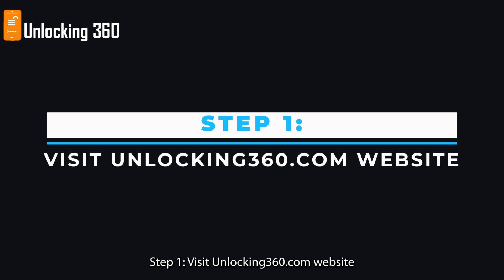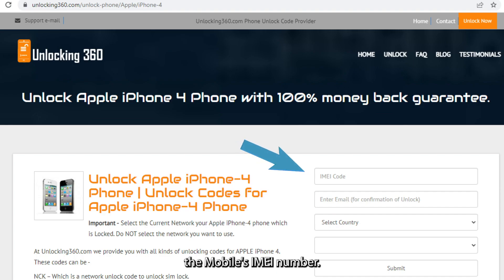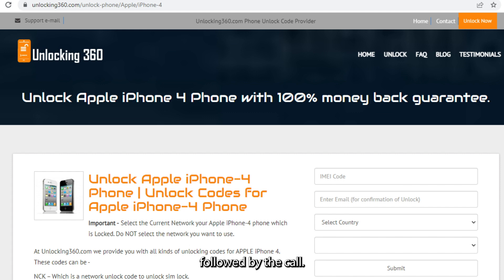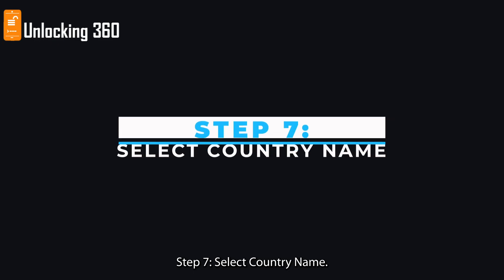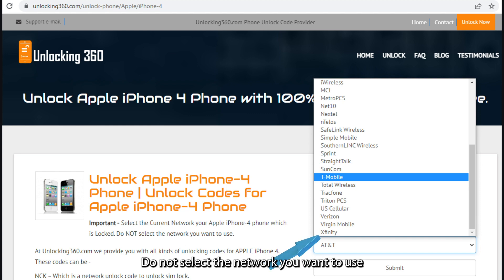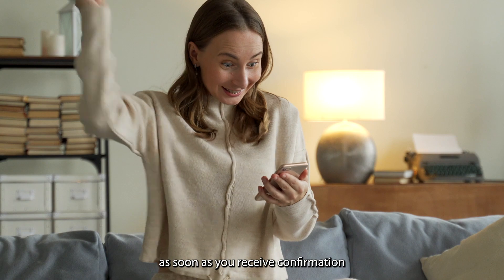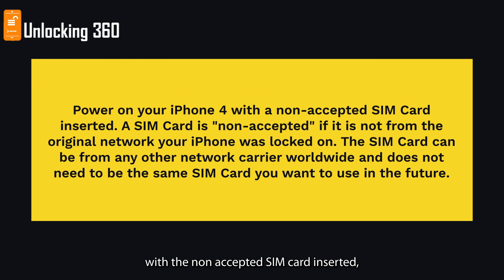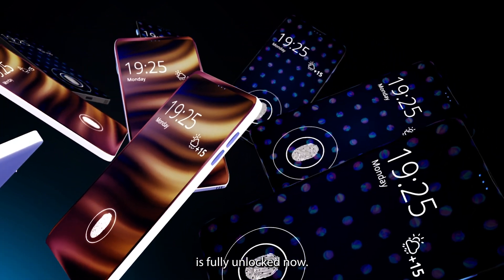iPhone 4 unlock code | How to unlock iPhone 4 | Unlock iCloud iPhone4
To unlock network or carrier of your iPhone 4, With Unlocking360.com iPhone 4 unlocking services, unlock your iPhone 4 100% successfully hassle free.
In order to know, How to get iPhone 4 unlock code, please see this video and follow the instructions step by step:
• Step 2: Select your manufacturer.
• Step 3: Select your iPhone model.
• Step 4: Click on Unlock Now Button.
• Step 5: Enter the mobile’s IMEI number.
• Step 7: Select Country Name.
• Step 8: Select the Current Network your iPhone 4 which is locked. DO NOT select the network you want to use.
• Step 9: Click on Submit Button.
In this video, I explain about following queries:
iPhone 4 unlock code
Unlock iPhone 4
iPhone 4 Unlock
Unlocking iPhone 4
How to unlock iPhone 4
iPhone 4 unlock codes
Unlock codes for iPhone 4
How to generate unlock code for iPhone 4
How to network unlock iPhone 4
How to carrier unlock iPhone 4
Network unlock iPhone 4
Carrier unlock iPhone 4